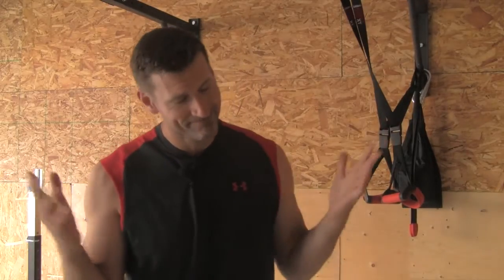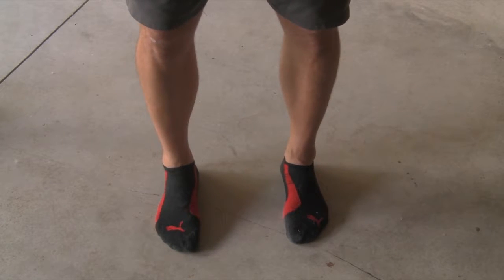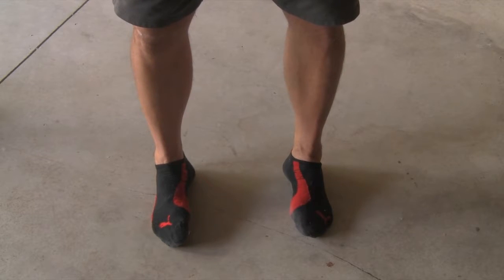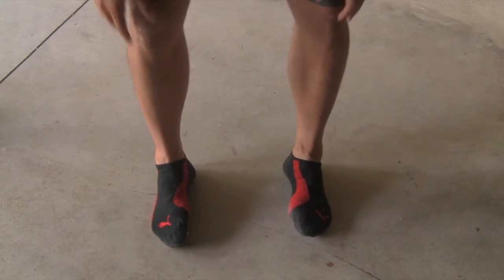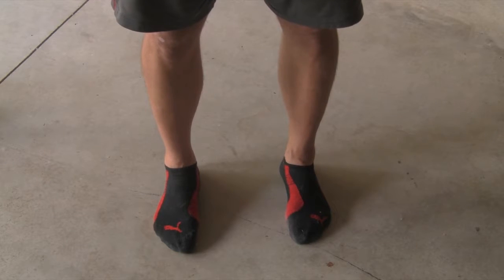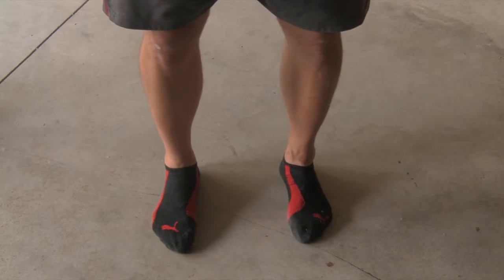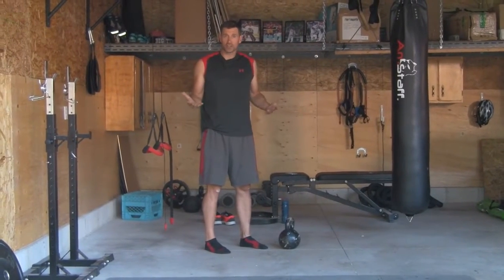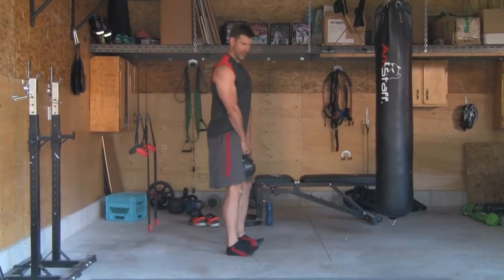Want To Lift More Weight? It's All In Your Feet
Most exercise tutorials on the internet neglect the proper set up of the feet.  Find out why it’s important to use a tripod foot stance with every lift from biceps curls to deadlifts.

Nathane Jackson is a veteran health and wellness authority, specializing in holistic living.  He has close to two decades worth of knowledge as a personal trainer, strength & conditioning coach and nutritionist.

Nathane is dedicated to improving all aspects of health starting at the cellular level using his four pillar approach consisting of nutrition, exercise, restorative practices and mindfulness to help his clients improve performance in all areas of their life.

Also on Periscope the days I get my head out of my ass!